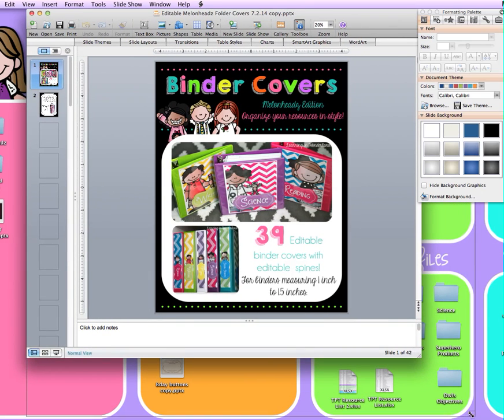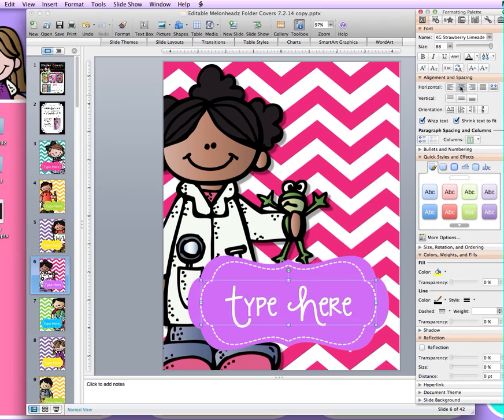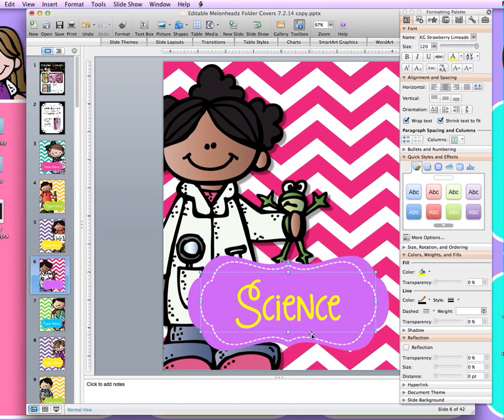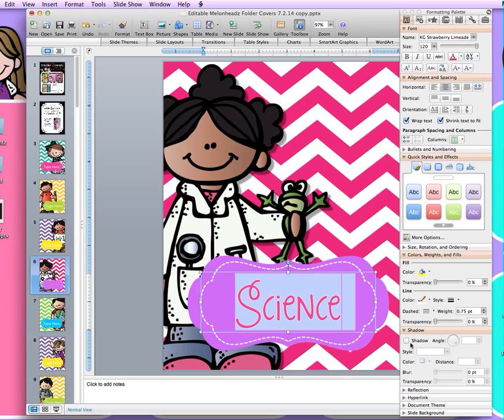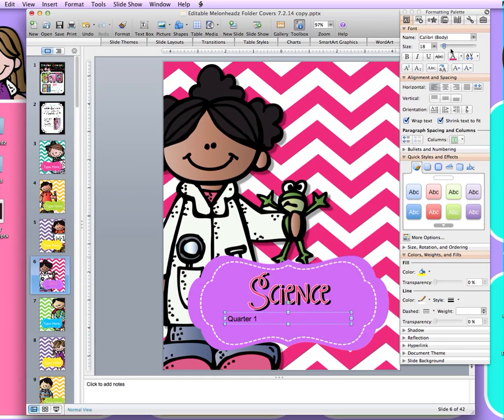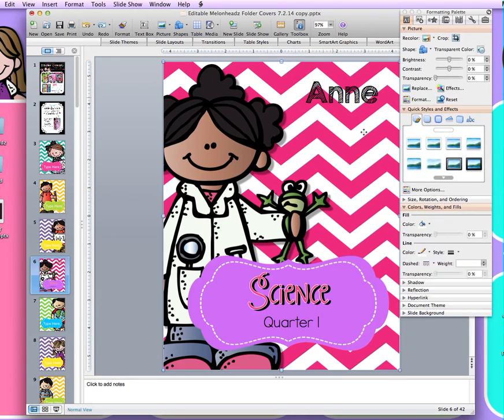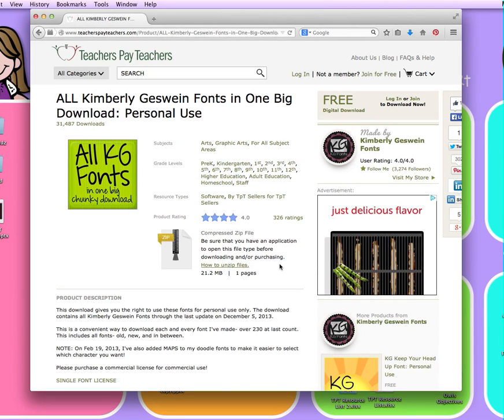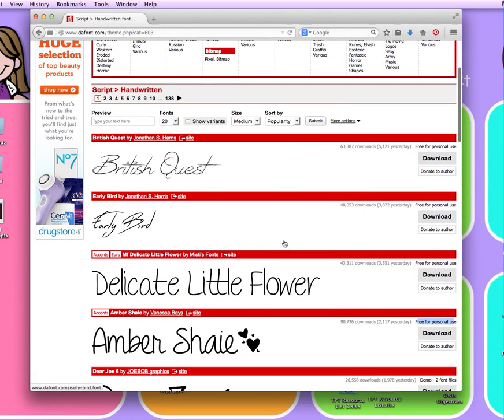Using Custom Fonts on Editable Teachers Pay Teachers Files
Do you want to know how to use cute fonts on the products you purchased on Teachers Pay Teachers? Find out how in this video :)